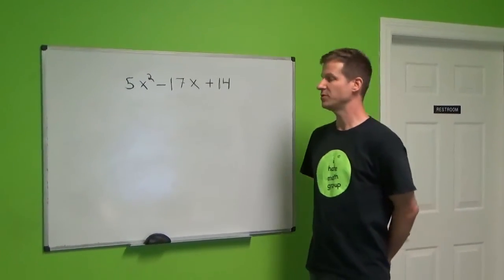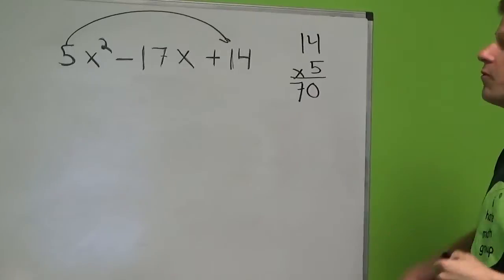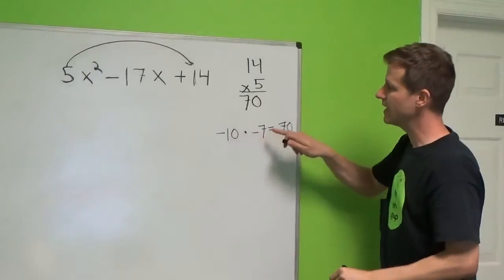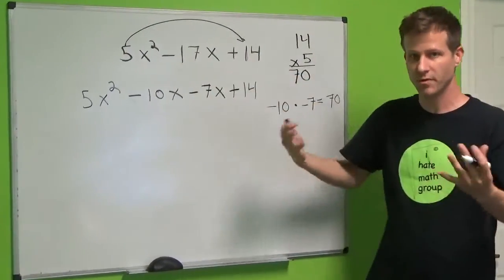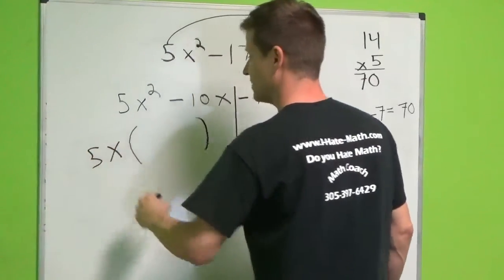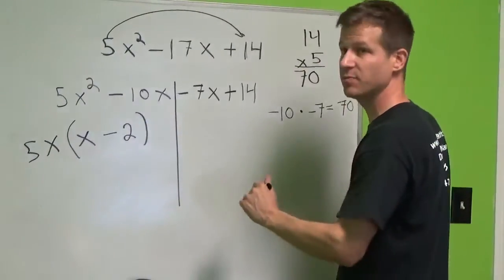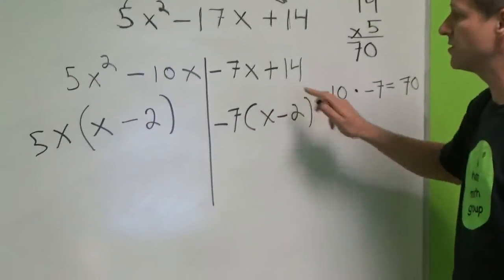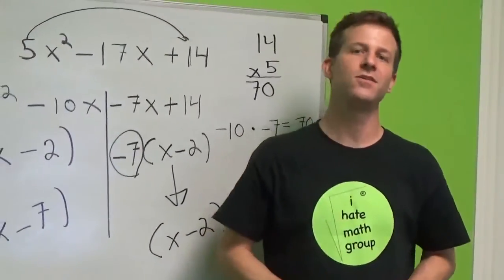Pert Practice factoring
Hi Guys, this video will review factoring for the Pert test !